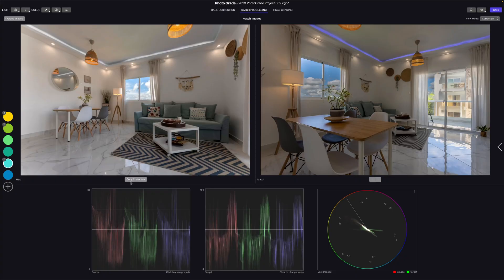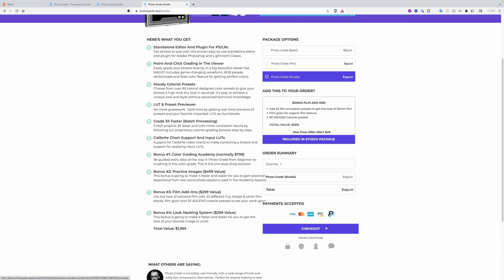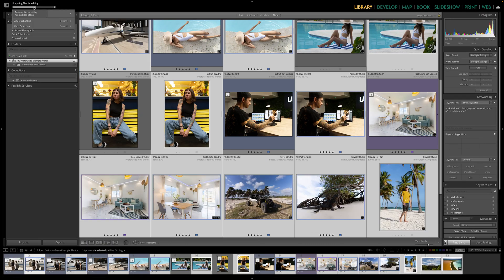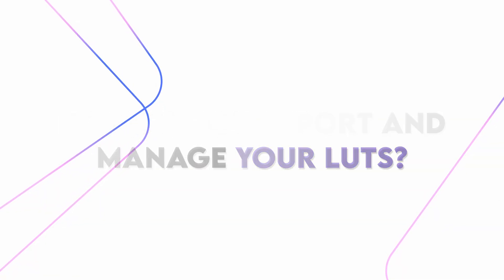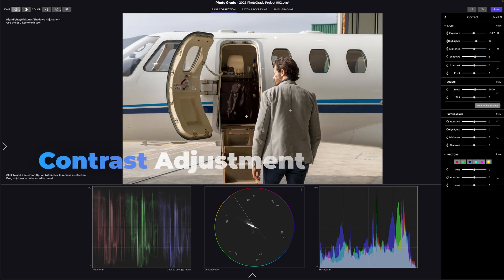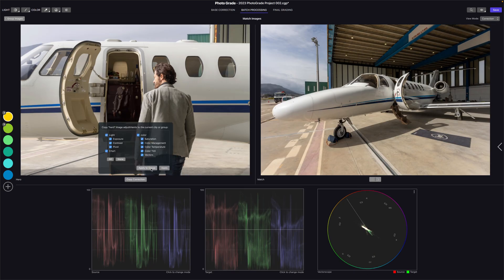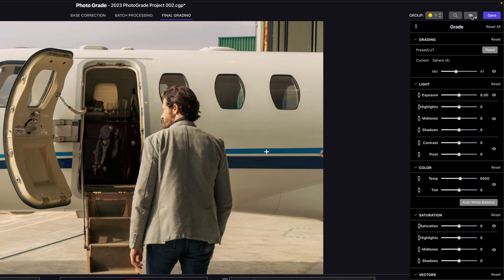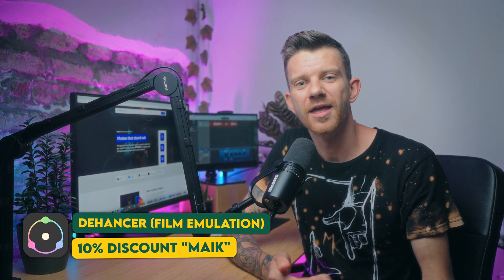Transform Your Photos In Seconds With Photograde: Step By Step Tutorial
In this video, I will show you how to stylize your photos and make them stand out using a powerful tool called Photo Grade. Photo Grade is a point and click grading tool that allows you to create eye-catching looks for your photos. It offers real-time LUT previews for faster and easier grading.

Timestamp:
00:00 - Intro
00:35 - What is PhotoGrade?
02:00 - PhotoGrade Price Packages
03:15 - Download & Install
03:32 - Interface & Shortcuts
04:21 - Adobe Lightroom & Photoshop plugin
05:52 - 6 Ways to adjust/correct your photos
06:50 - False Color
07:44 - How do you import and manage your LUTS?
08:10 - PhotoGrade Step-By-Step Color Grading Workflow
08:35 - 1st Basic Correction
12:37 - 2nd Batch Processing
13:40 - 3rd FINAL GRADING
16:21 - Saving the project
17:11 - Summary and My Thoughts

Efficient Content Creator Academy: Work Smarter Not Harder!
🚀 | Free tools & Online Course
📕 | Blog The Creator Growth Blog
🛒 | Creators SHOP

💰 | *MUST HAVE* Best Creator Marketing Platform & Course Host Software

🤖 | MotionVFX : BEST Davinci Resolve Plugins, Titel Animation

BEST Film emulation, Filmlook, Film Grain, Halation, Bloom
1.

🎶 | ARTLIST Music & SFX licencing (*GET 2 FREE EXTRA MONTHS!)

🔴 | TubeBuddy: YouTube Keyword research tool: Get the best title and keywords for your Youtube videos.

⏰ | LR Timelapse - Timelapse & Hyperlapse Software

💰 | Selling Stockfootage

⏰ | Timelapse & Hyperlapse - Matjoez

💡 Productivity Tools 🧠
Speechify 3x Faster Reading Books, E-Mails, Blog
SetApp One Subscription - MacOS App Library